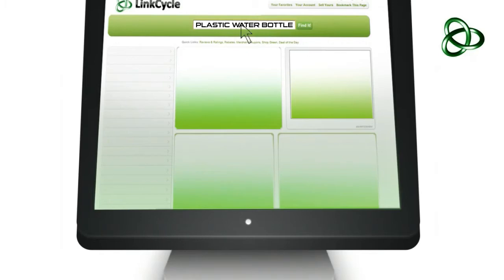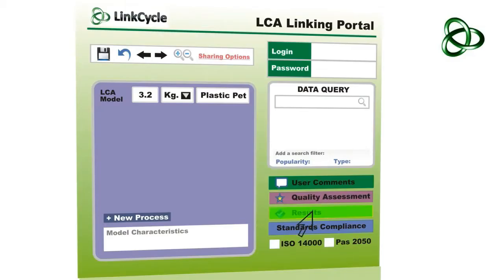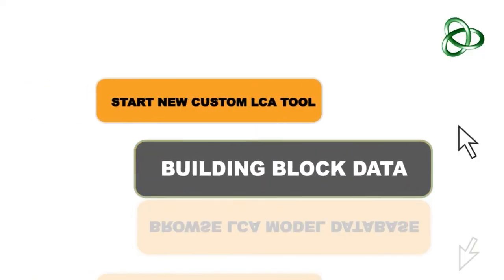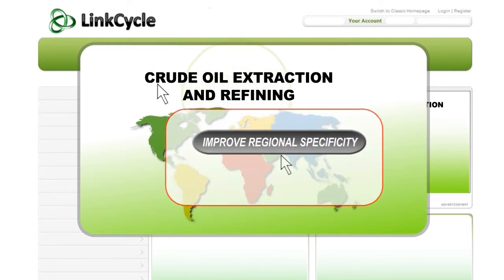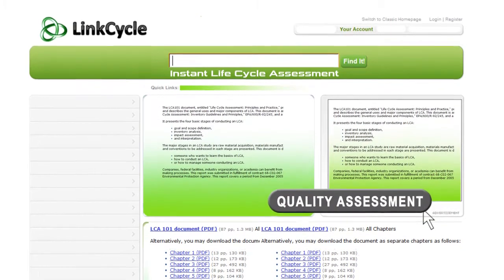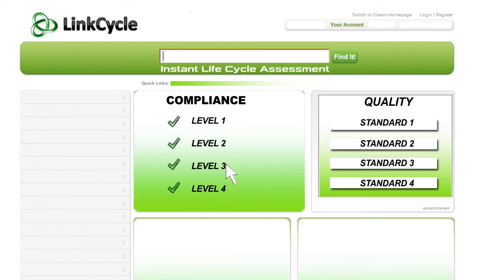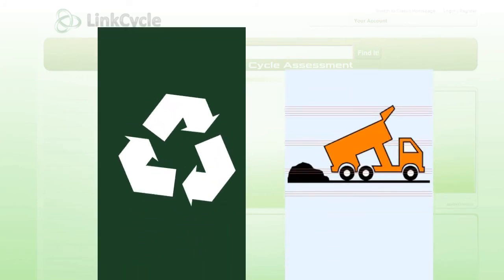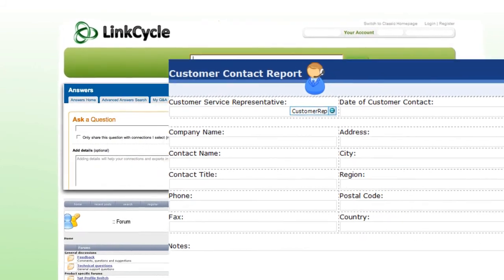LinkCycle Tool Demonstration